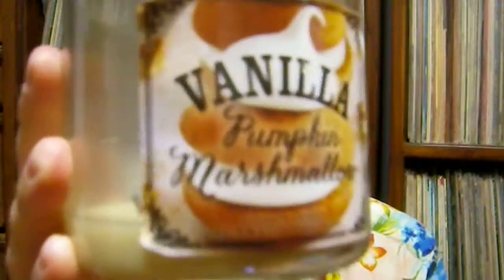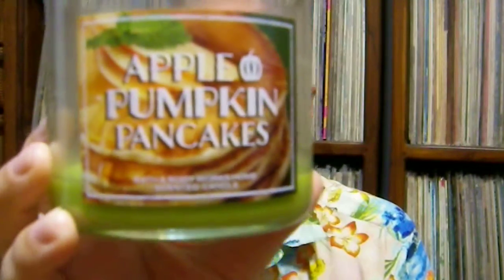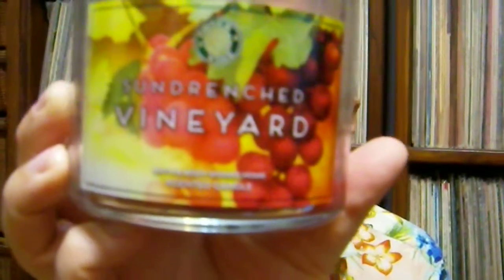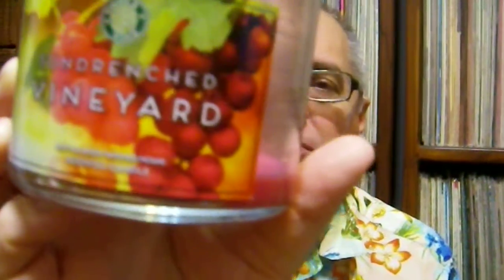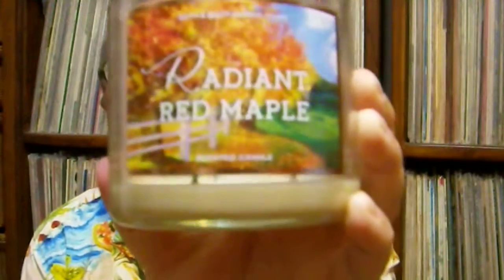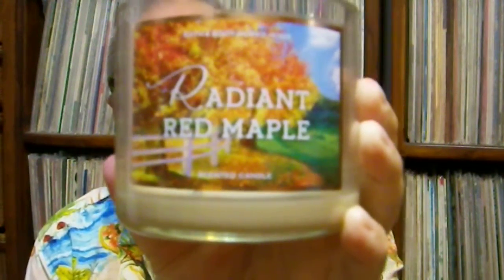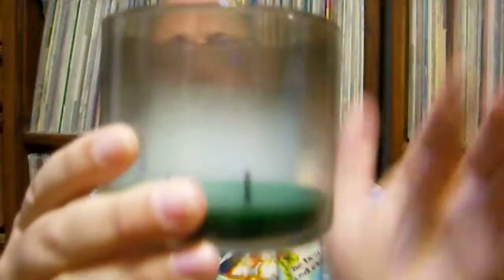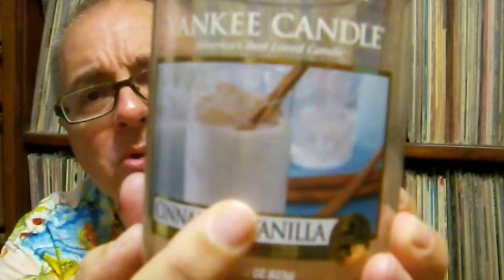November 2015 Candle Empties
What I've been burning.